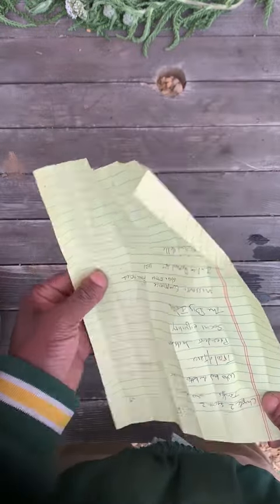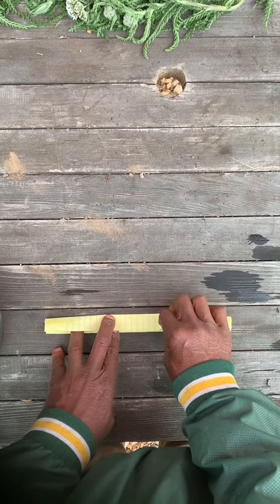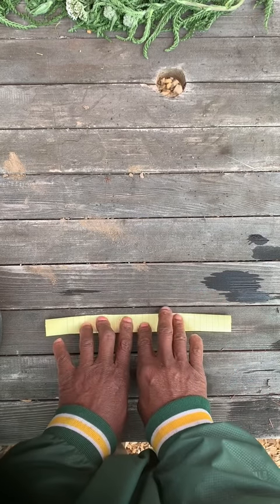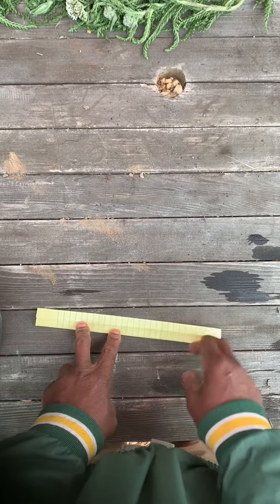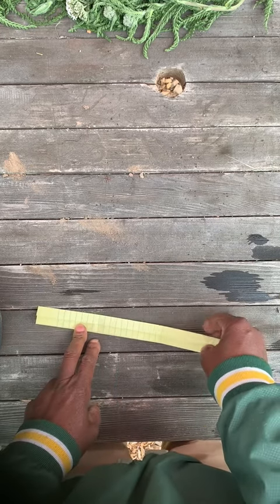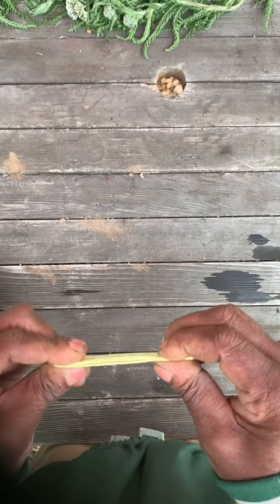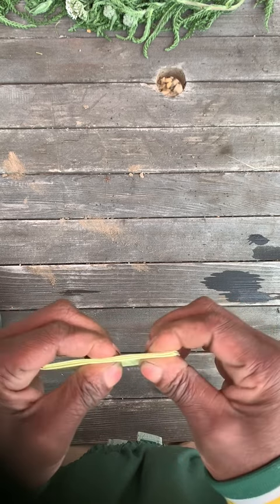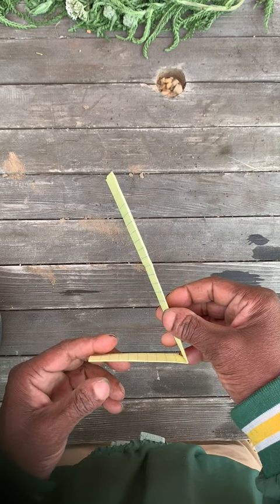Make a 30 60 90 triangle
Ever want to make a special right triangle?  Here is a simple method to make a tool for indirect measurement.